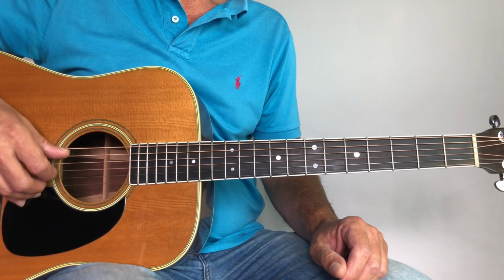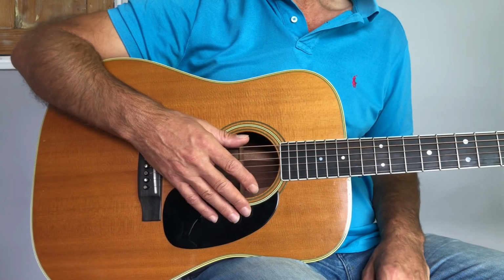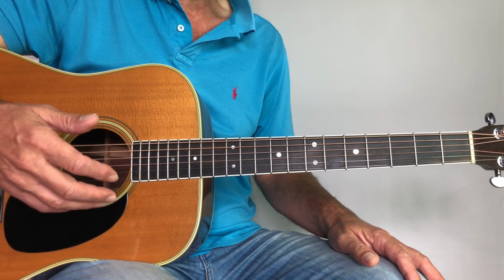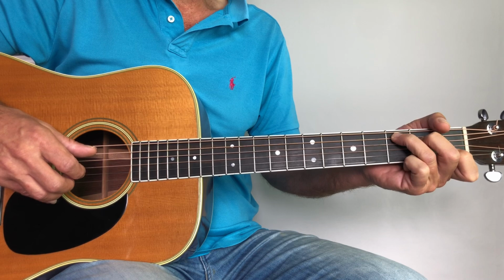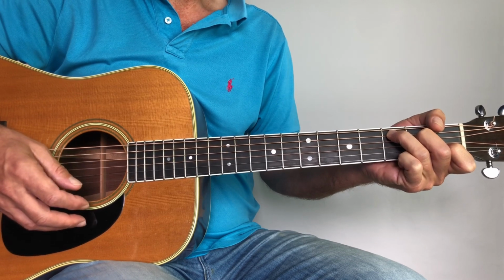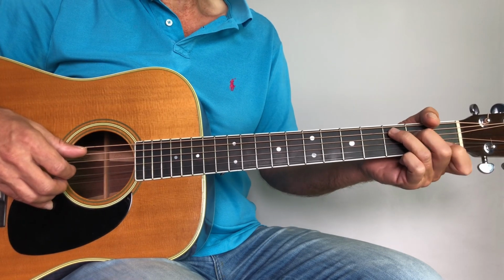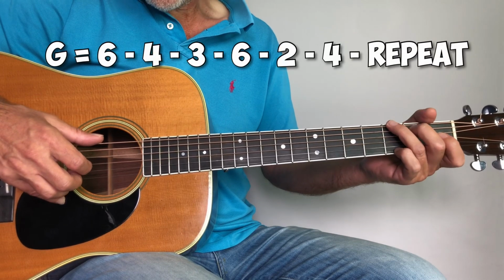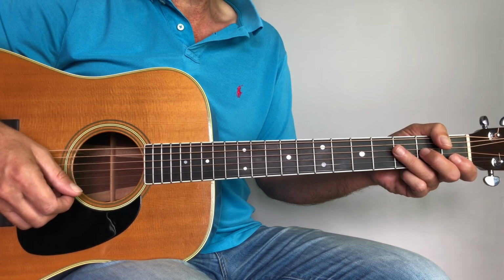3 Easy Fingerpicking Patterns for Beginner Guitar Players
0:00 Introduction
0:59 The 3 patterns
2:35 Pattern 1
5:01 Pattern 2
5:55 Pattern 3
7:22 Closing

🎸 Want to start fingerpicking on guitar but not sure where to begin?
In this beginner‑friendly lesson, I’ll teach you 3 easy fingerpicking patterns that will instantly make your playing sound more musical.

In this fingerstyle guitar tutorial, you’ll learn:
✅ Proper finger placement for clean, smooth playing
✅ Tips for keeping time and building confidence
✅ How to practice fingerpicking effectively as a beginner

These patterns are perfect for folk, pop, and acoustic songs, and they’ll give you a strong foundation for more advanced fingerstyle techniques.